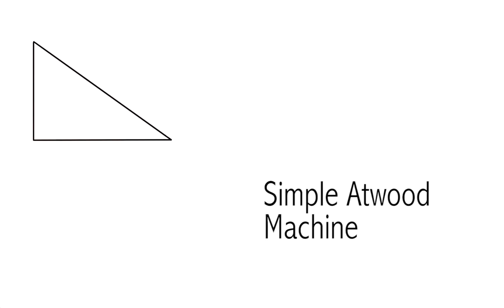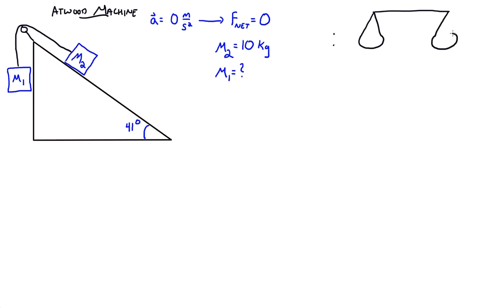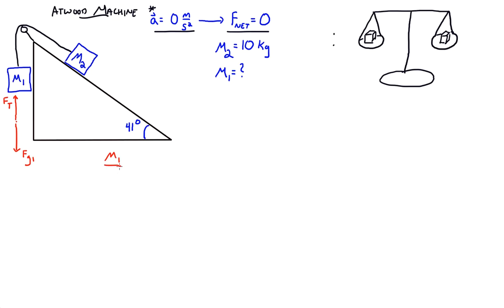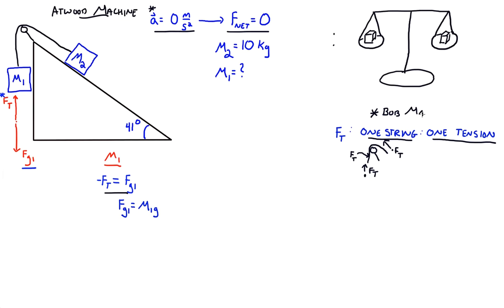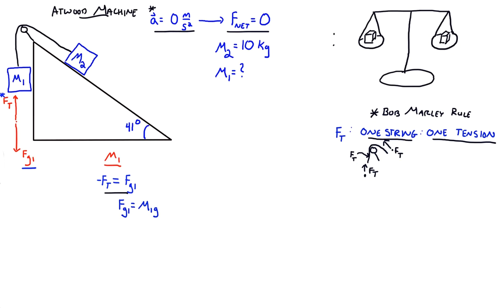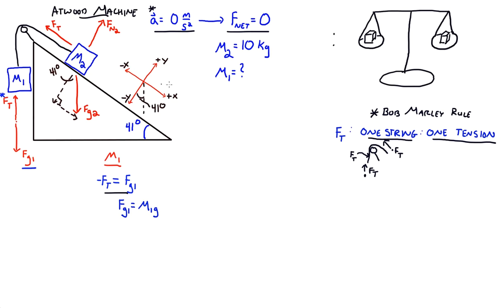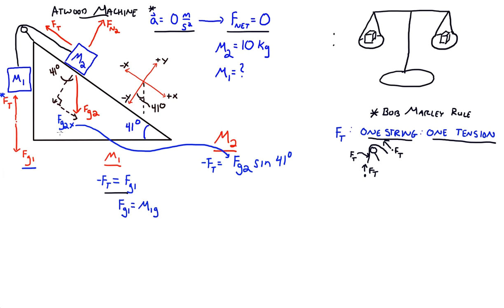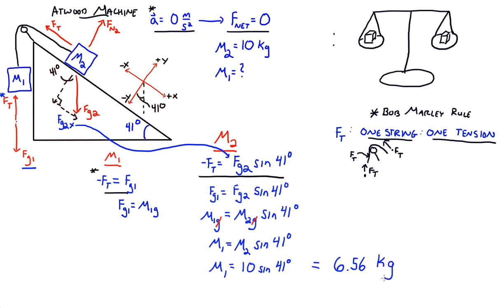Simple Atwood Machine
Determining an unknown mass using an Atwood Machine